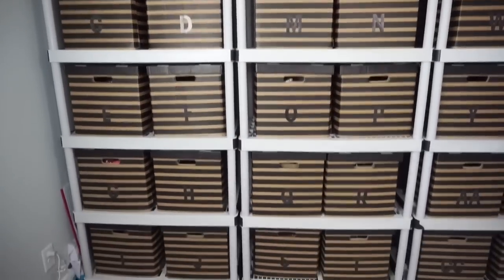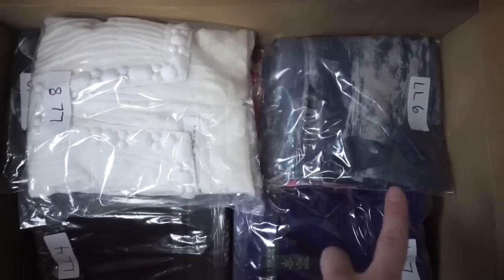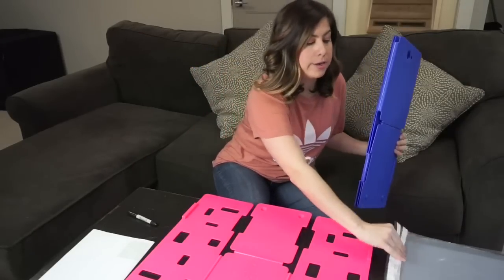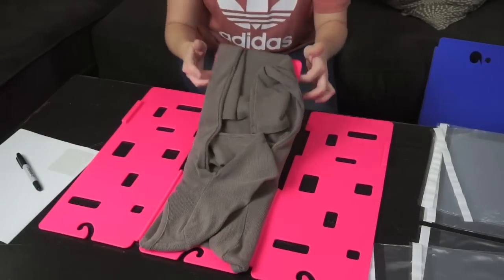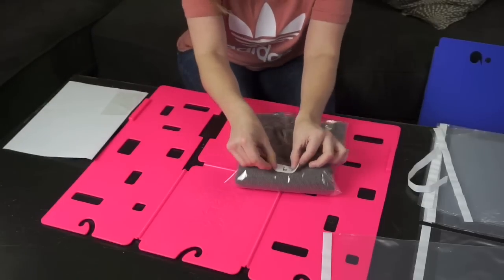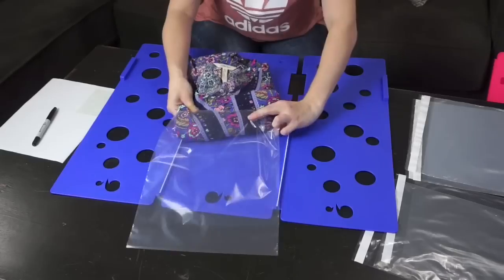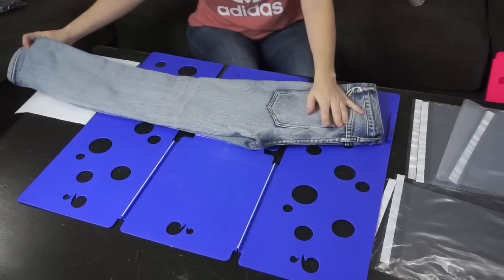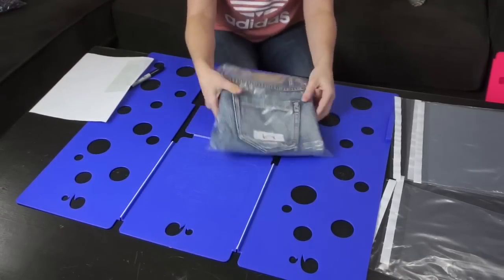INVENTORY STORAGE | How I Organize Over 1,000 Items For Poshmark & Ebay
In this video I show how I store and organize an inventory of over 1,000 items for Poshmark and eBay.

Clear Inventory Bags(9 x 12 & 11 x 14)
Folding Board (Blue)

*Amazon Favorite Reseller Supplies